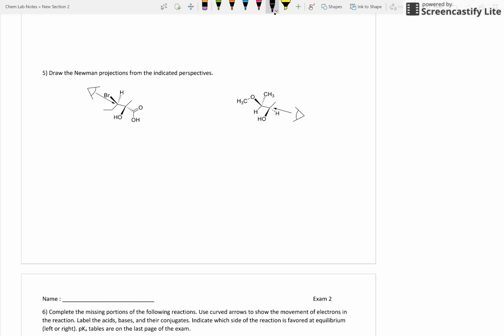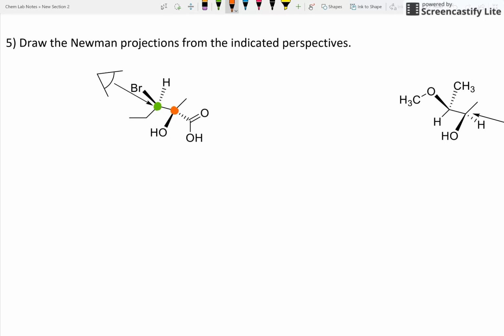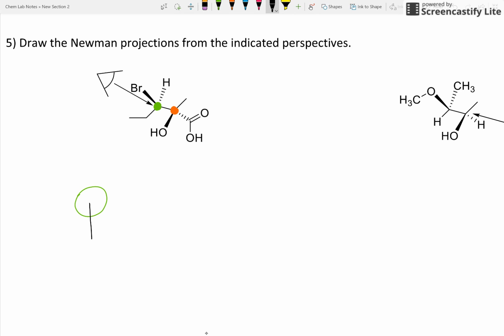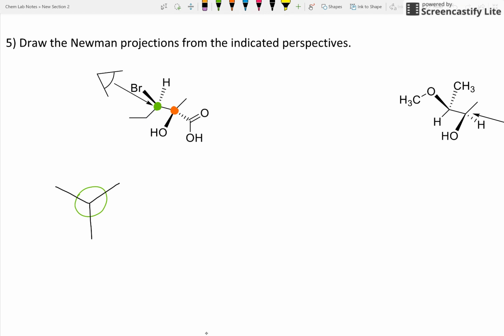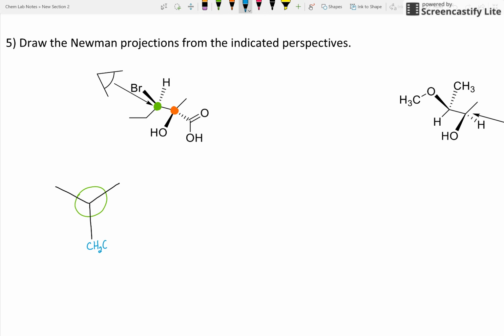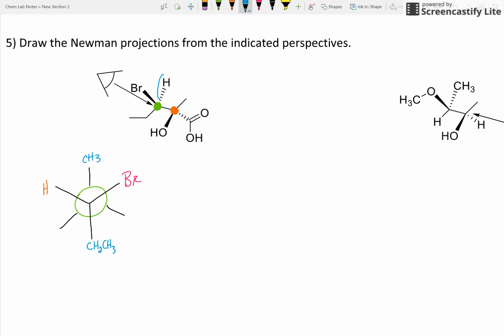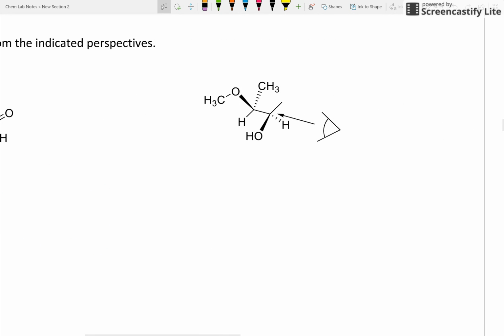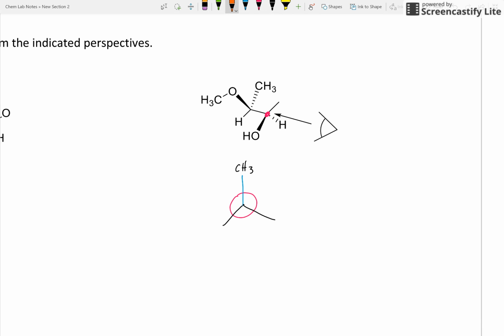Spring 2018 CH 260 Exam 2 Question 5